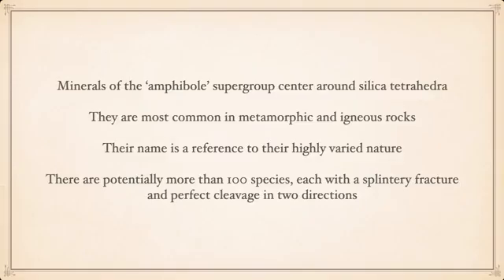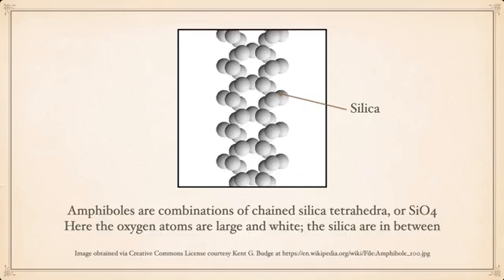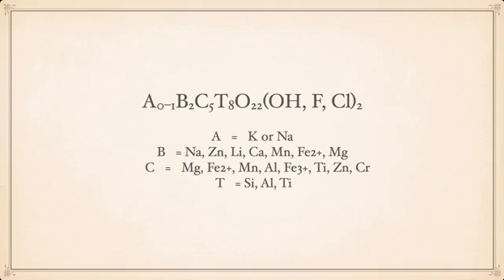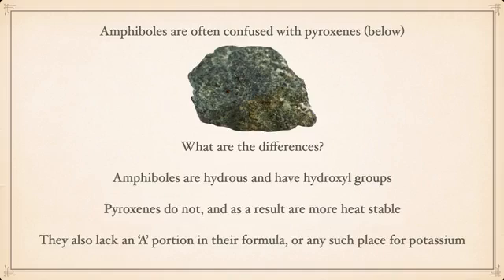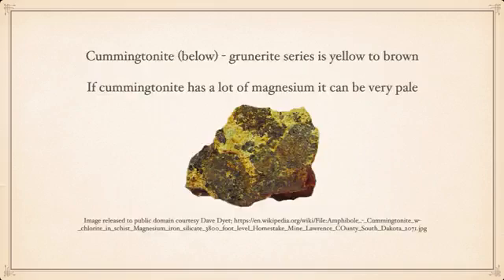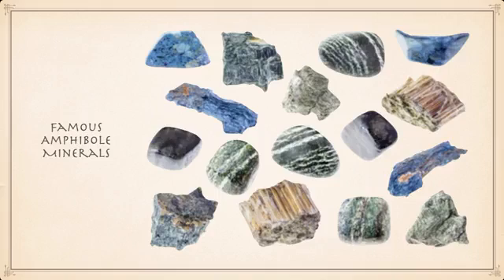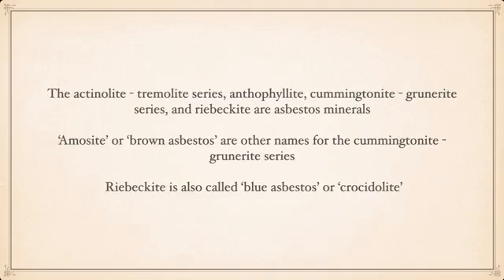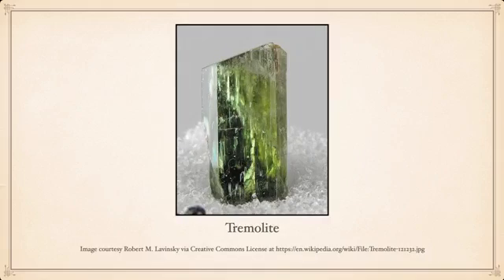Amphibole Minerals - geology's supergroup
A highly varied mineral supergroup of over 100 species